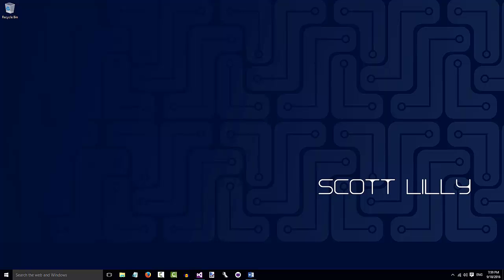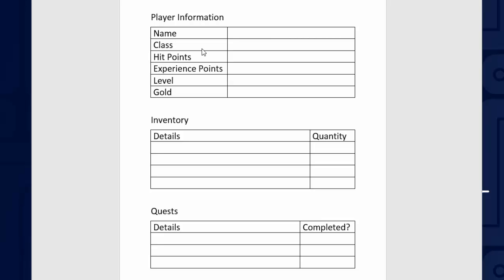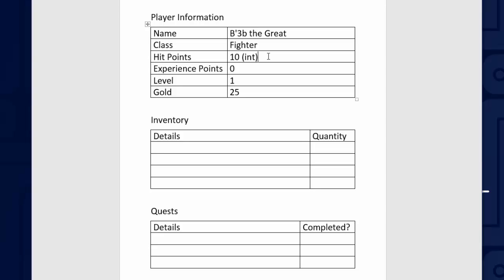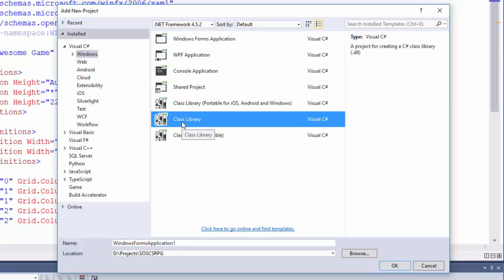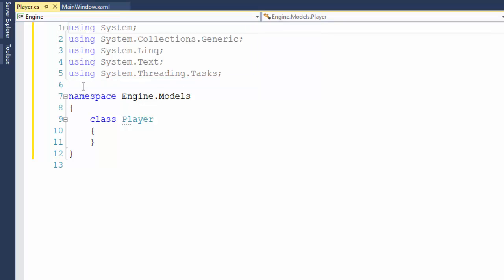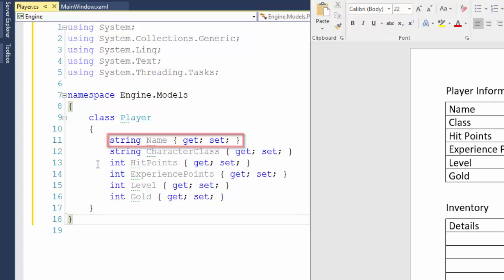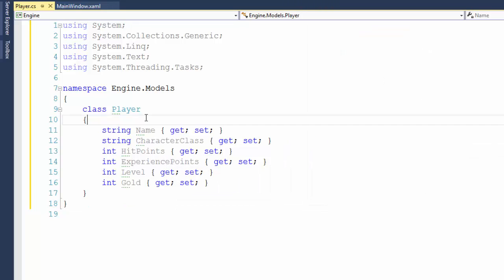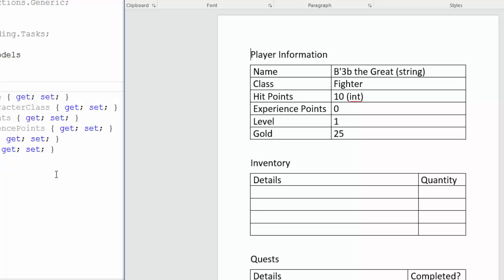Lesson 03.3: Creating the Player Class